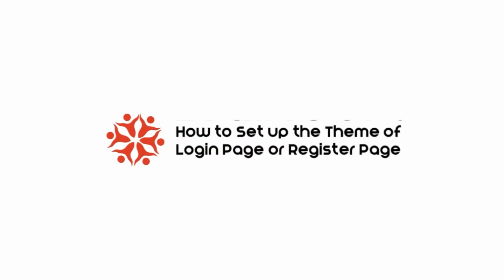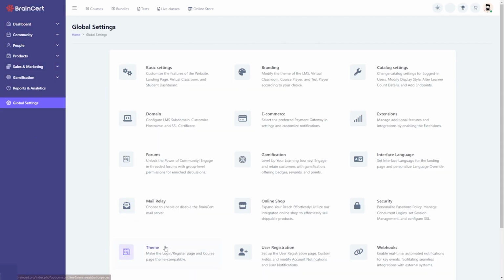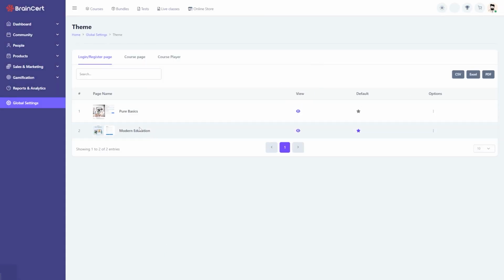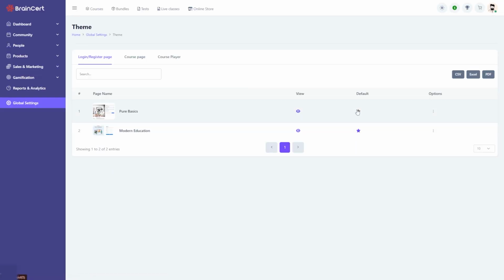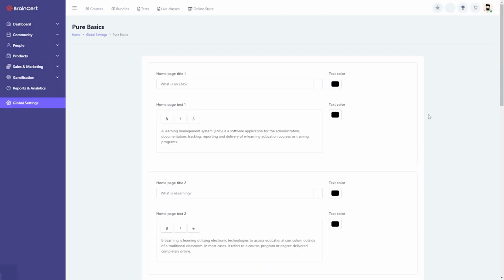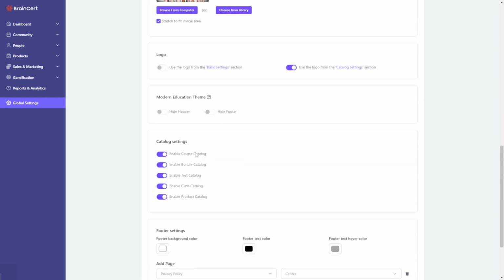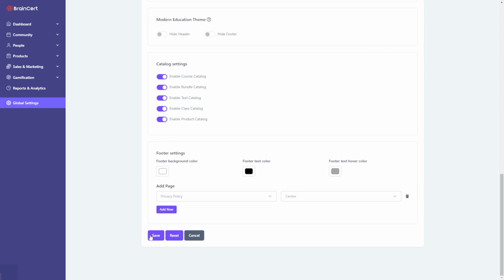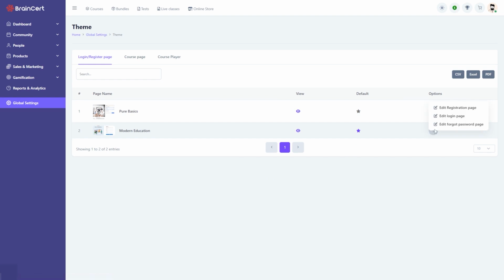Customize Login & Register Pages: Step-by-Step Guide for a BrainCert LMS Branded User Experience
Enhance your platform's branding by customizing the look of your login and register pages! This step-by-step guide walks you through setting up personalized themes to create a seamless and engaging user experience.

🔧 In this video, you’ll learn how to:

Navigate theme settings for login and register pages.
Choose between 'Pure Basics' and 'Modern Education' designs.
Edit titles, background colors, text, and images.
Enable or disable catalog options and customize the footer.
Modify specific pages like login, registration, and forgot password.
Transform your login and register pages into a polished, branded interface in just a few steps!

👉 Watch now and take your platform’s user experience to the next level.